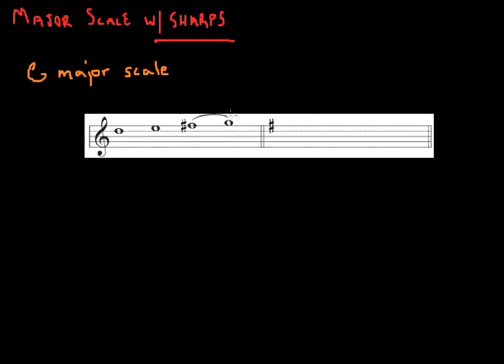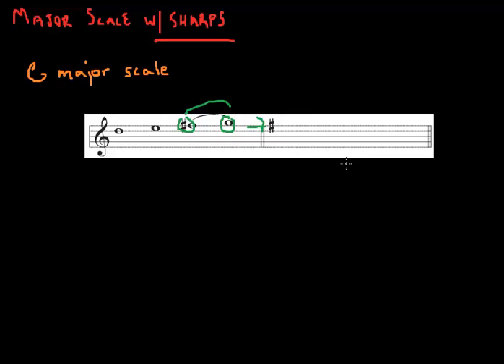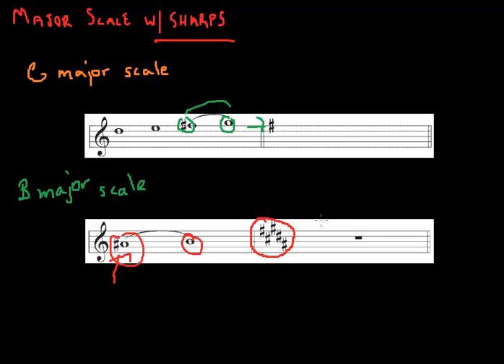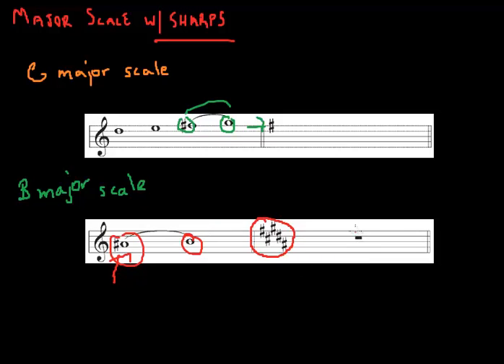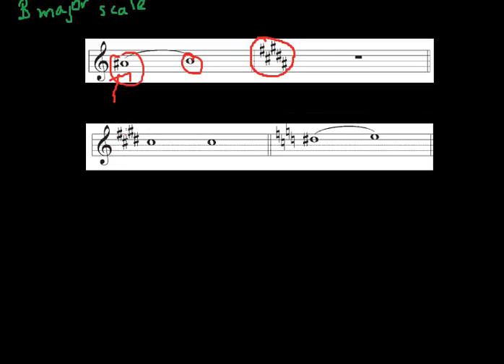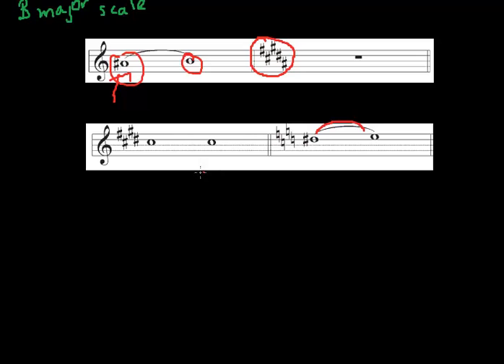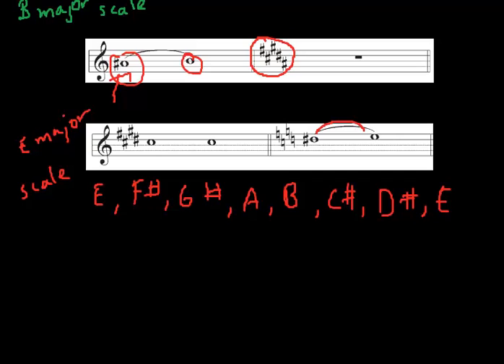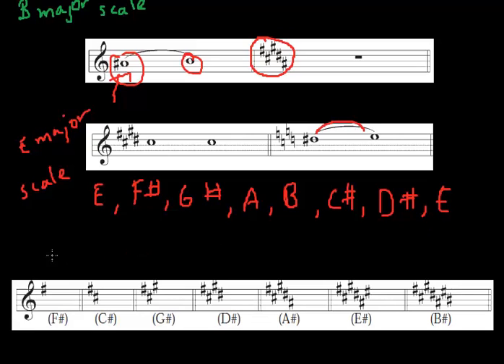Music Theory Lesson - Major Scales with Sharps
Hi, in this lesson we all sit by the fire and learn about... the major scale specifically with sharps.

Happy Thinking!